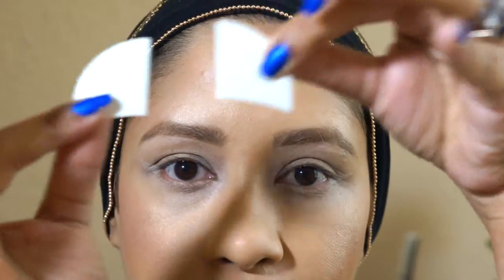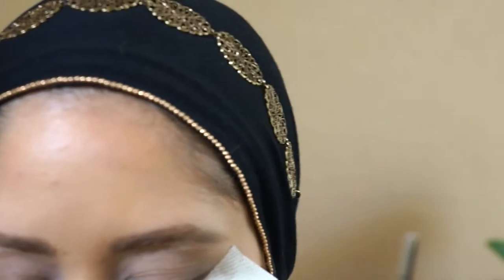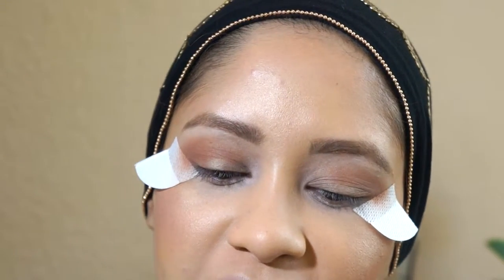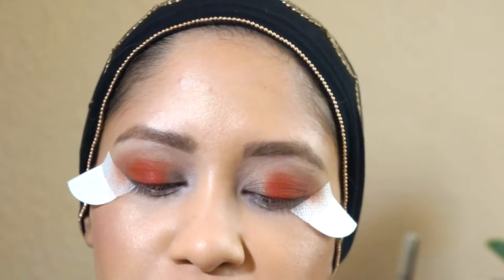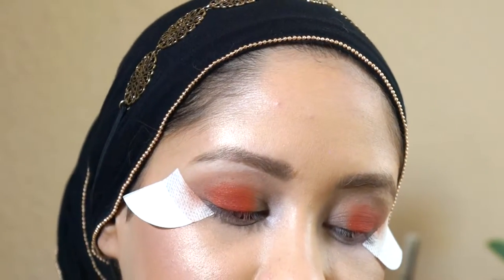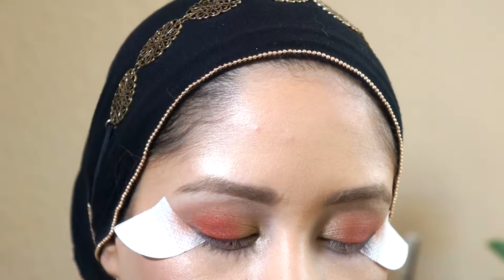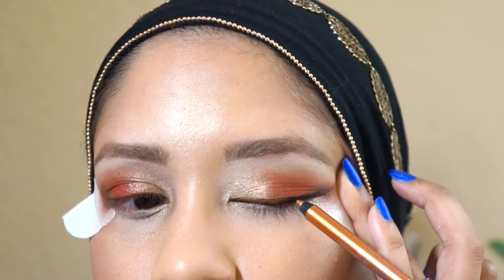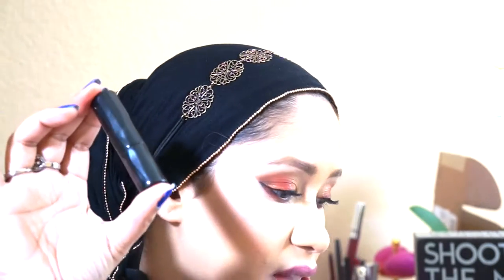Pretty Orange Gold Eye , Pretty Lipstick, with Drugstore Brushes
This is a Pretty orange and gold eyeshadow look great for spring with an orange tone lipstick to bring the whole look together

I used drugstore brushes for both the eyes and lips

Please spread the word

PRODUCTS USED :

Eyeshadow Shields: Amazon
Buxom Eyeshadows

Invite Only Matte
It Crowd Matte
Filthy Rich Matte

Tom Ford Dual ended Eyeliner

Mac Prep and Prime Lip

Urban Decay Matte Revolution Lipstick Matte Temper

Maybelline Fit Me Powder 100 Translucent

The Body Shop Large Smudger brush

NYX Lip Brush #20

Please add me on Instagram : @BELLAMAYA.M